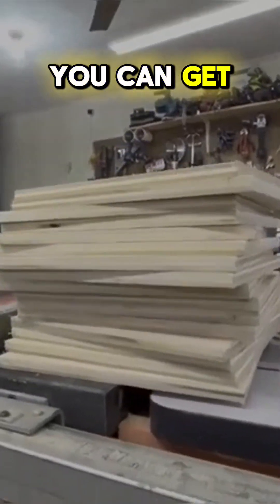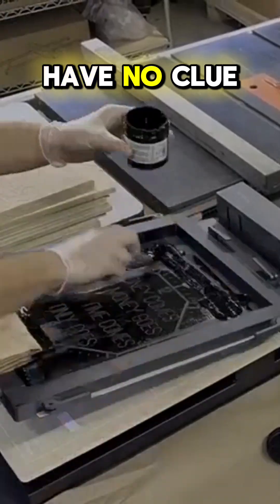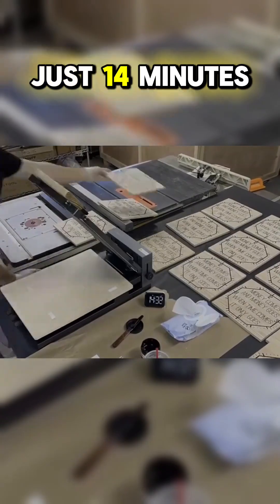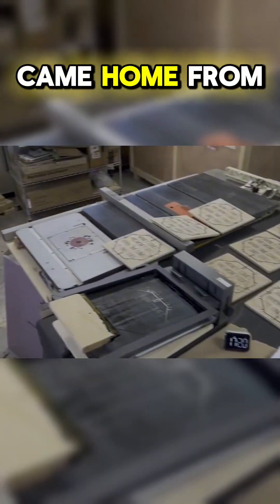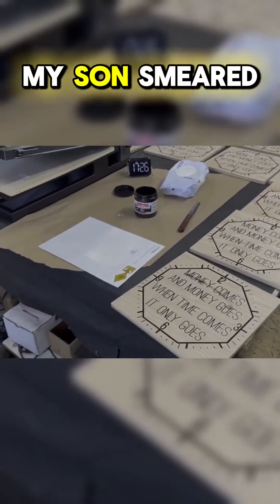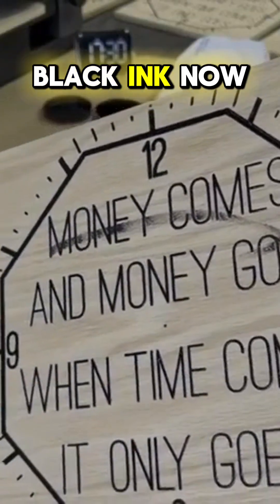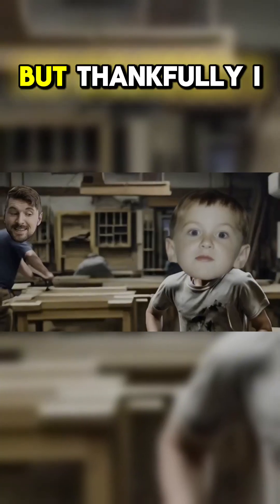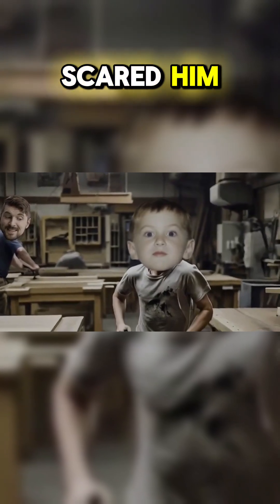How fast is screen printing?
in this clip we can see the xtool laser screen printer in action as I print on my 20 clocks.